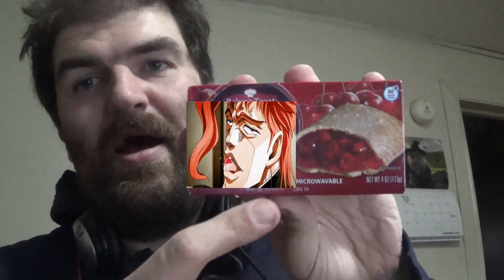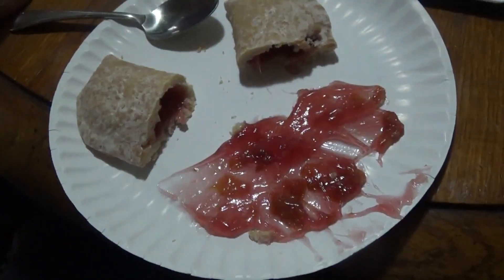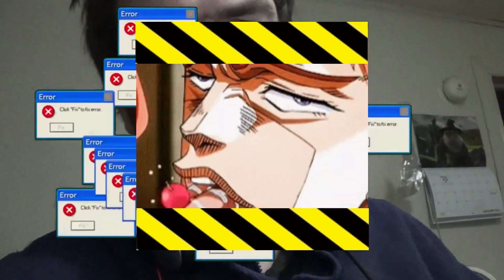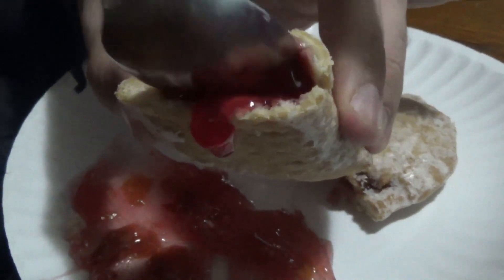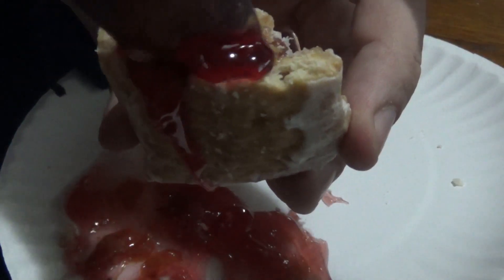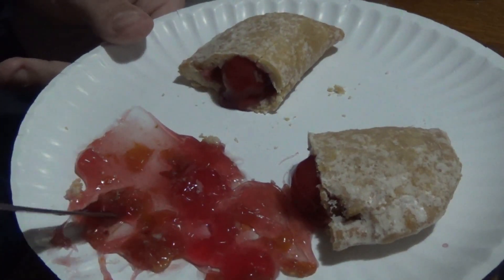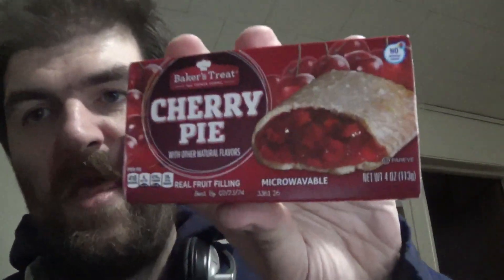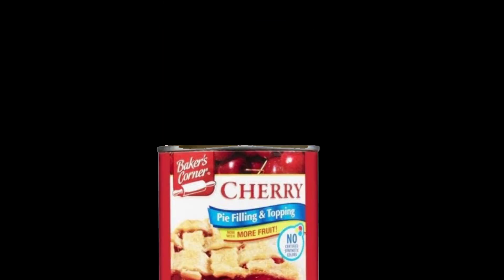No Cherry's In My Pie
Theirs no cherry's in my cherry pie.